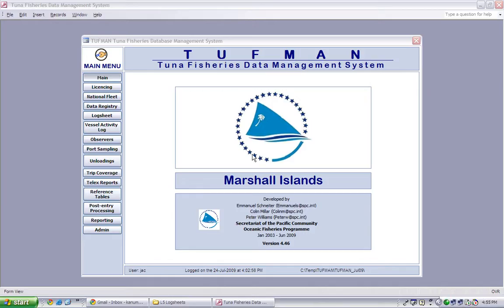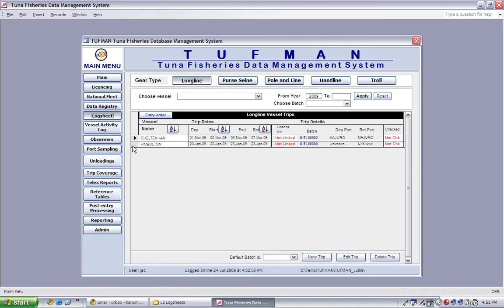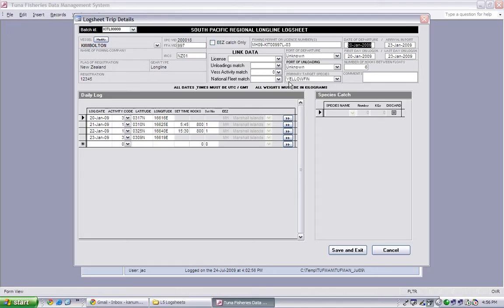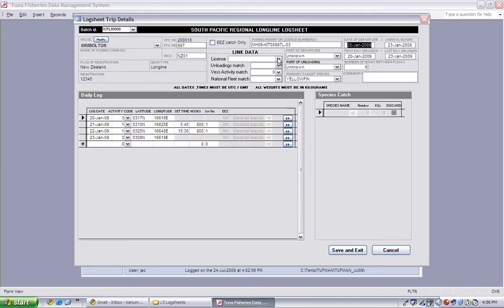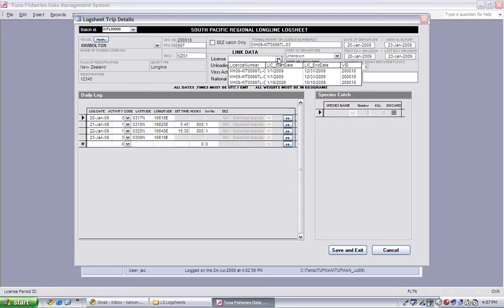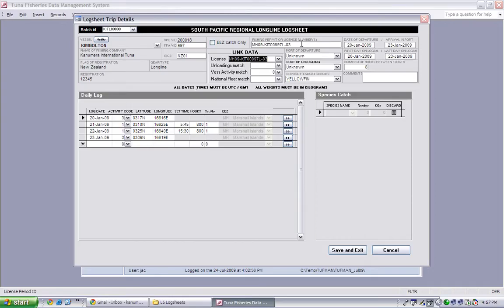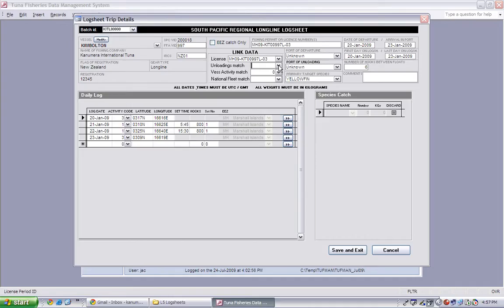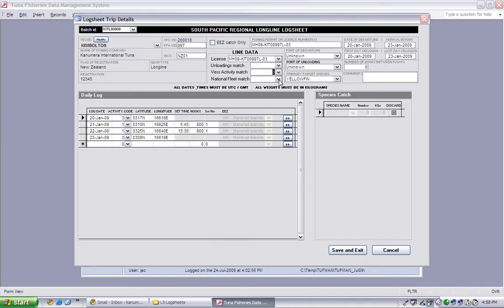L5 10 Description of the linking fields